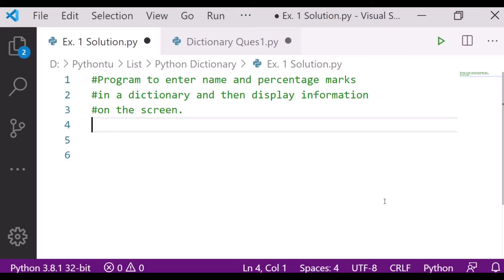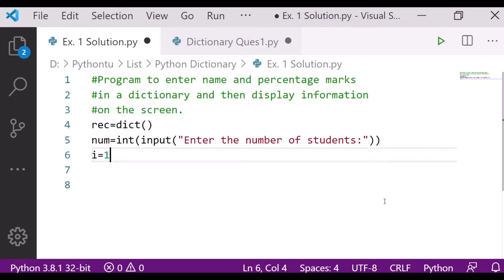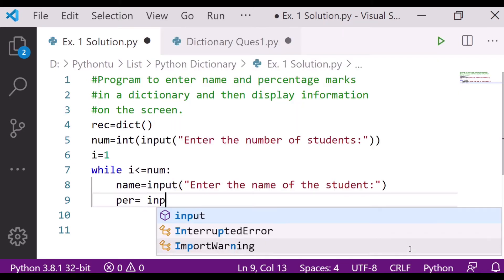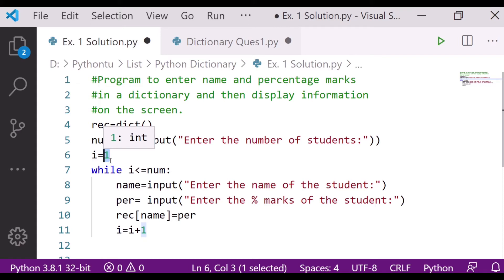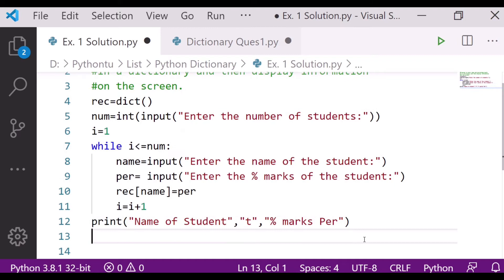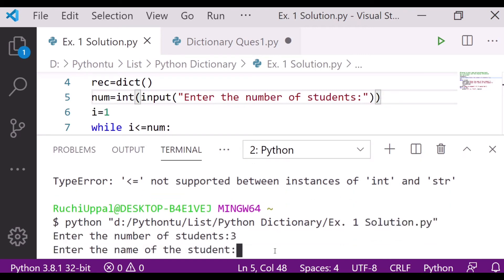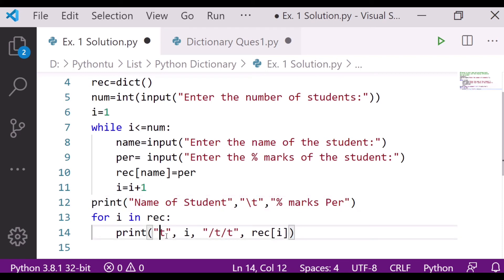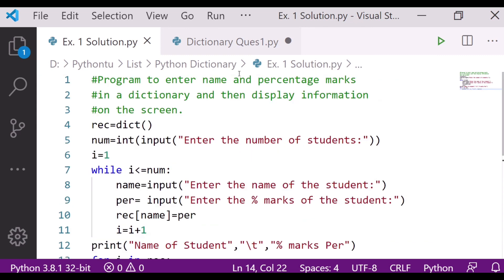EXERCISE 1 SOLUTION